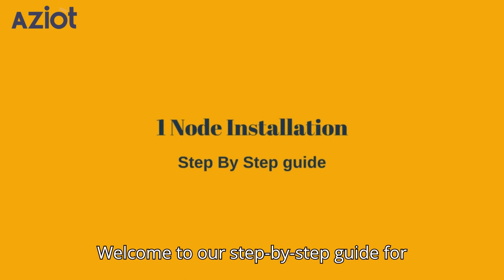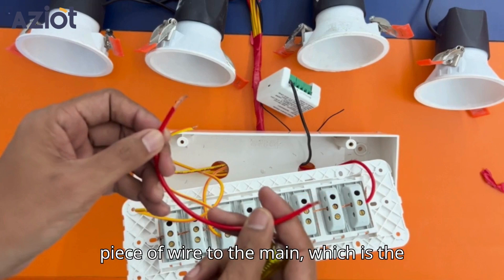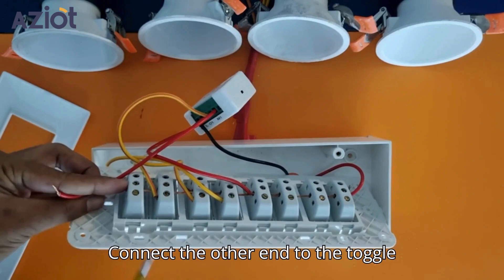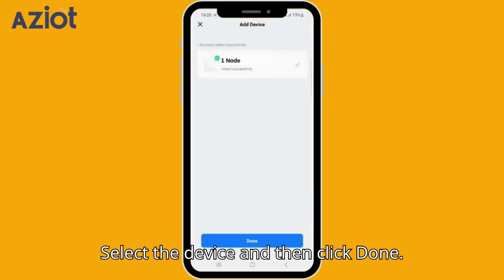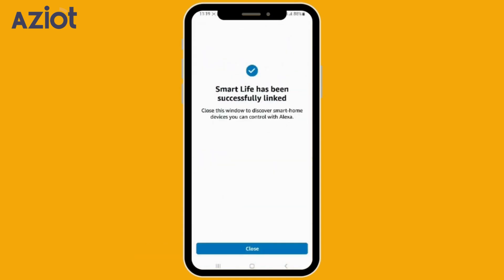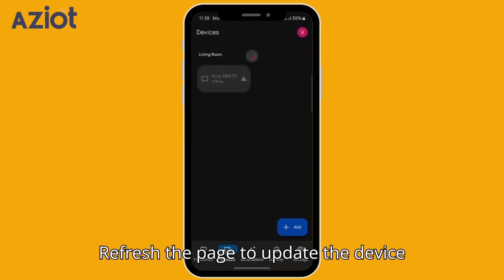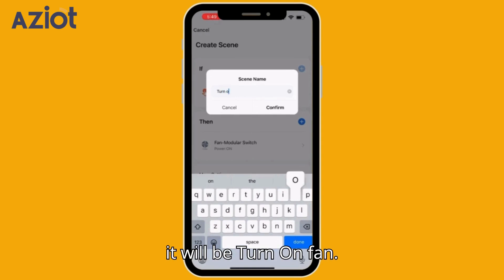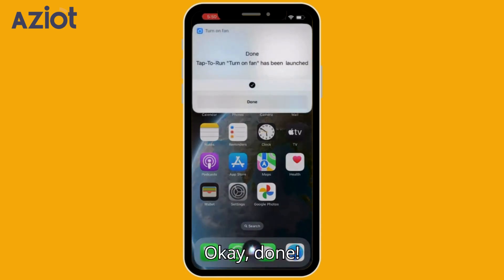How to Install Aziot 1 Node Smart WiFi Retrofit Switch | Step‑by‑Step Tutorial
Complete Guide For Aziot 1 Node Retrofit Smart Wifi Switch Installation | Learn to Install Retrofit Wifi Switch | DIY Home Automation For Your Home

Includes
1) Complete step by step guide for Aziot 1 Node Retrofit Smart Wifi Switch Installation
2) Smart switch installation with neutral and other wires connection guide
3) Home Automation device control through Mobile App, Alexa, Google Assistant and Siri Shortcuts

View on Amazon
1 Node Switch
2 Node Switch
4 Node Mini Switch
4 Node Switch

click amazon link to view our products on Amazon